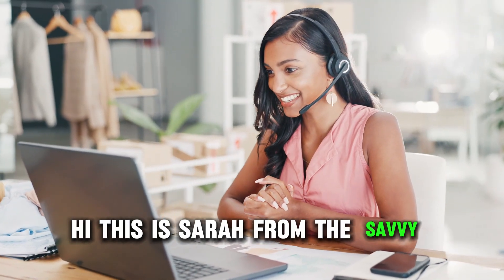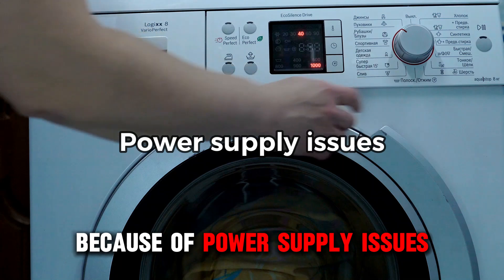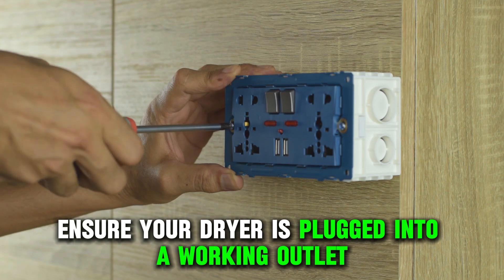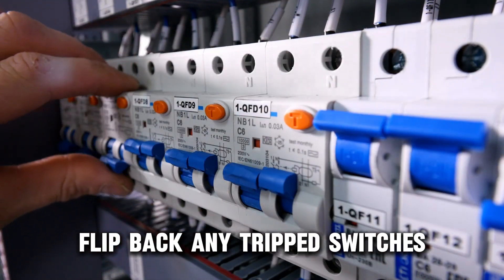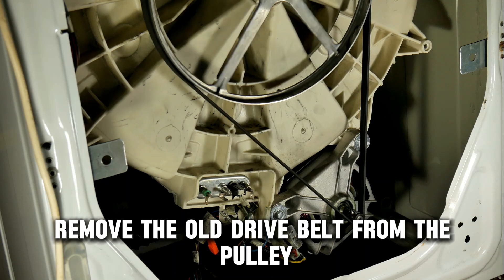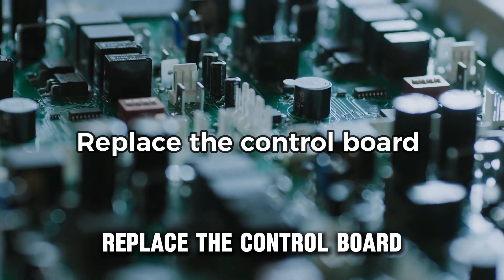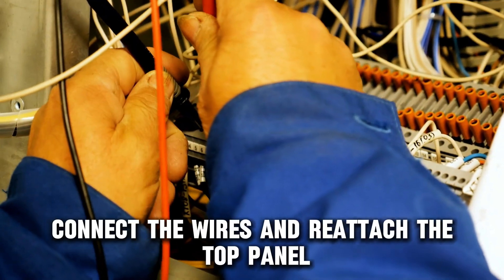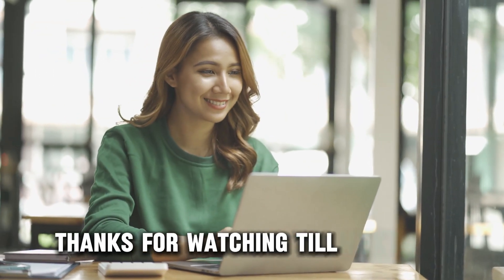How To Fix Dryer Is Not Spinning (Possible Reasons Why Your Dryer Won't Spin And How To Solve It!)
How To Fix Dryer Is Not Spinning (Possible Reasons Why Your Dryer Won't Spin And How To Solve It!). In this video tutorial I will show you how to fix dryer not spinning.

Your dryer isn't spinning because of power supply issues, a worn drive belt, or a malfunctioning control board. To fix these;
Check your power supply
 First, ensure your dryer is plugged into a working outlet.
 Next, inspect the power cable for damage. Replace it if it’s worn or damaged.
 Finally, inspect the circuit breaker to ensure it’s not tripped. Flip back any tripped switches.

Replace the drive belt.
 Unplug your dryer and remove the top panel.
 Detach the door switch and remove the front panel.
 Remove the old drive belt from the pulley and slide in the replacement part.
 Reattach the front panel and door switch.
 Reattach the top panel and restore power to your dryer.

 Unplug your dryer and detach the top panel.
 Photograph the wires around the control board, then disconnect them.
 Remove the old control board and align the replacement part in its place.
 Connect the wires and reattach the top panel.
 Restore power to your dryer.